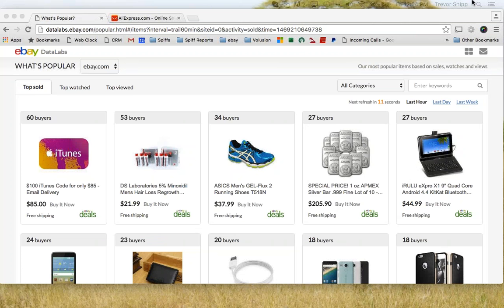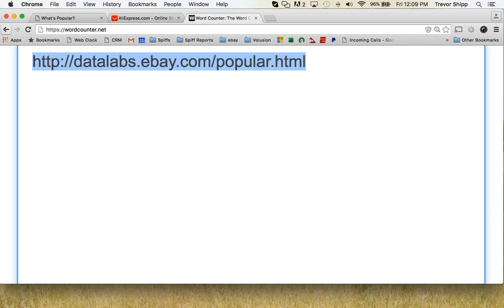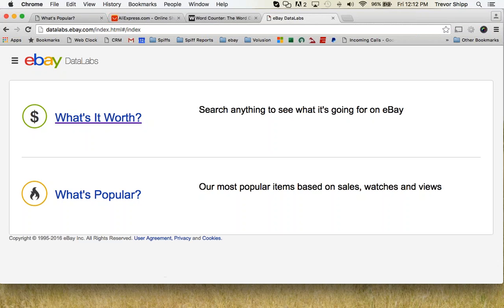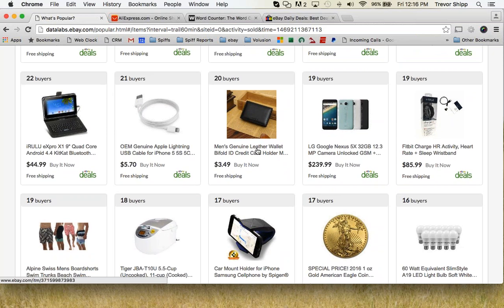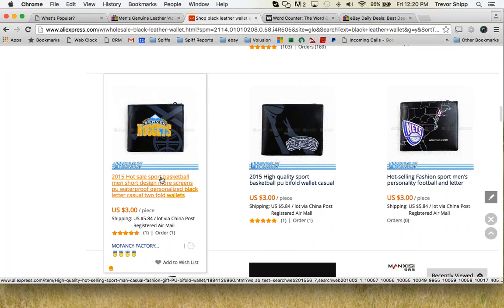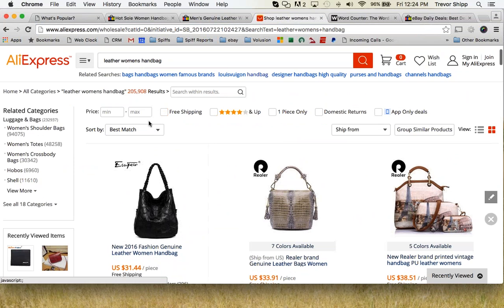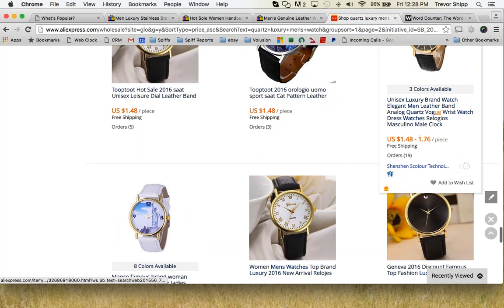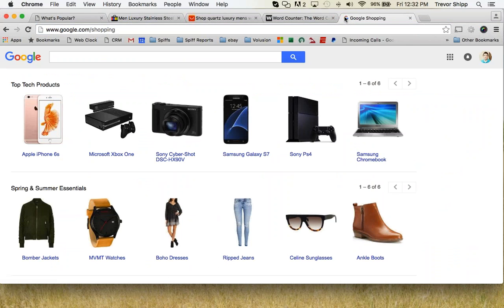ebay Popular: More Strategy Discussed